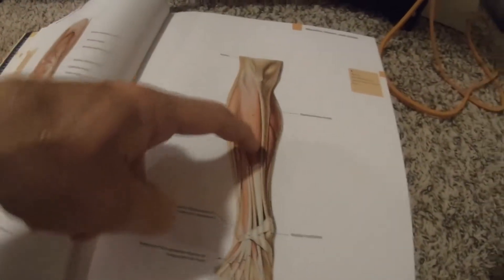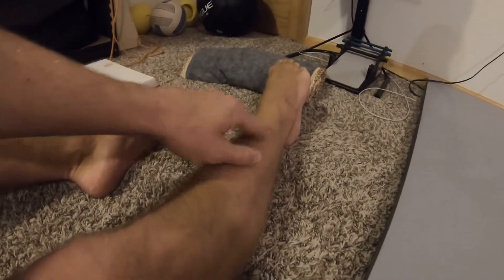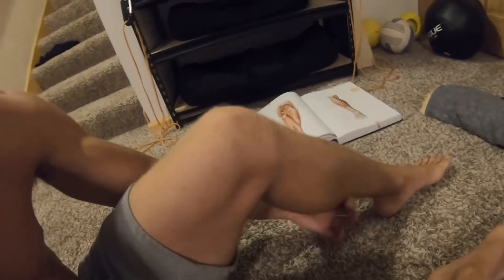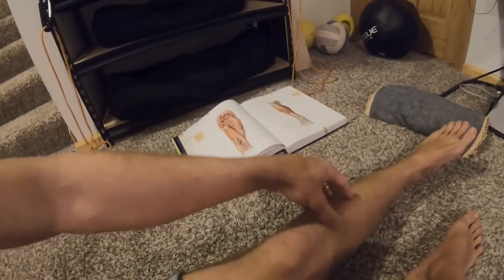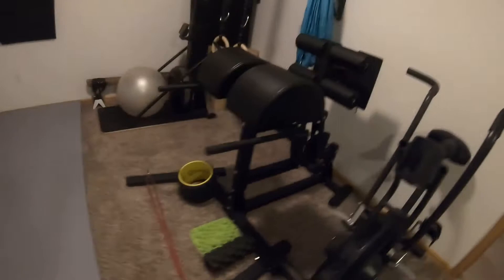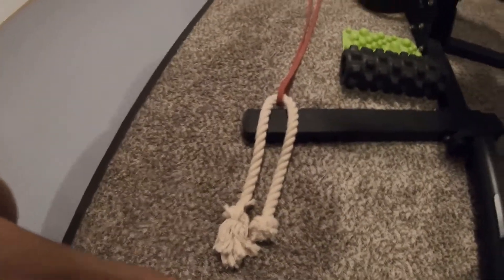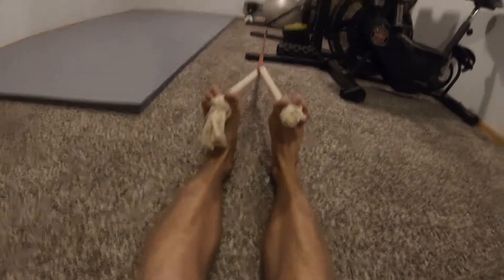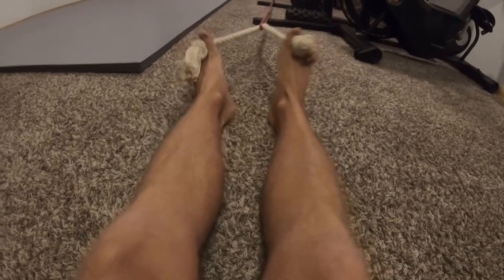Tibialis Anterior Training: Prehab for Shin Splints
Unique and cheap way to train the tibialis anterior at home. If you have shin splints or you want to prevent them give this a shot. I usually do two sets of fifteen once a week in my training. You could go up to two or even three times a week for two to three sets if you do a lot of running or a lot of calf work.